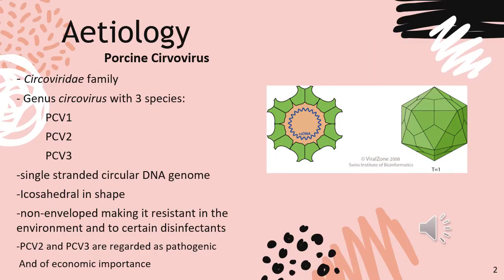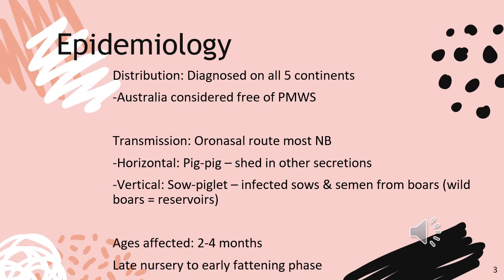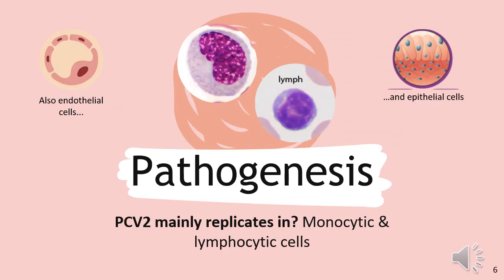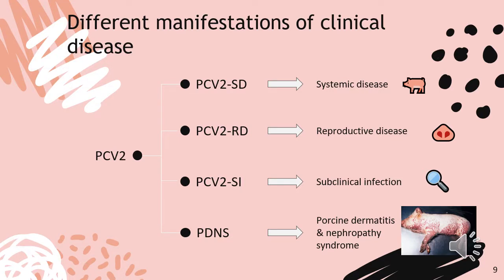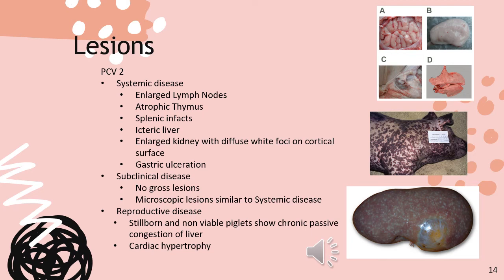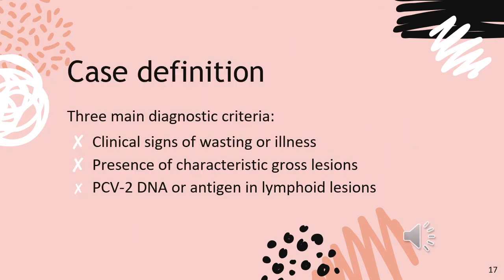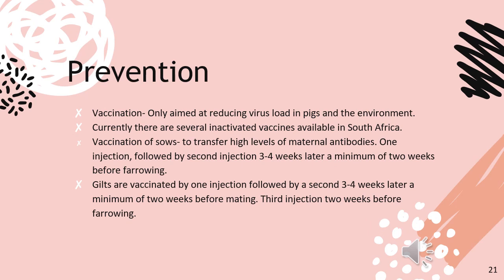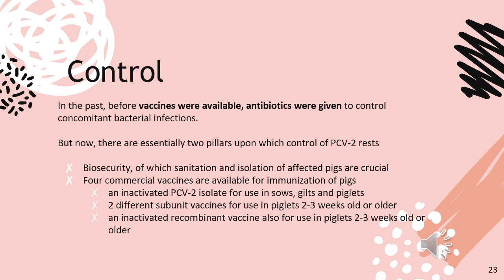Group 5 Porcine Circovirus